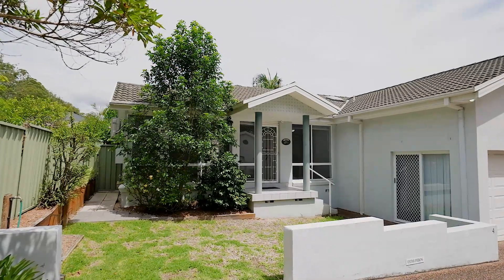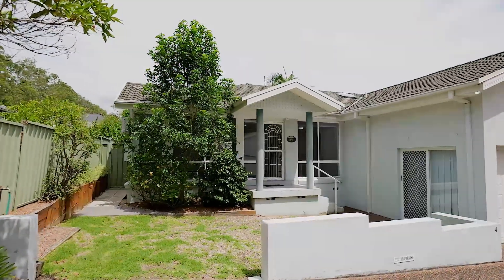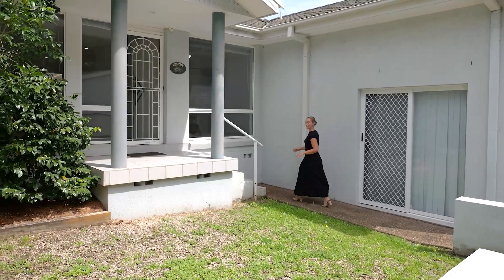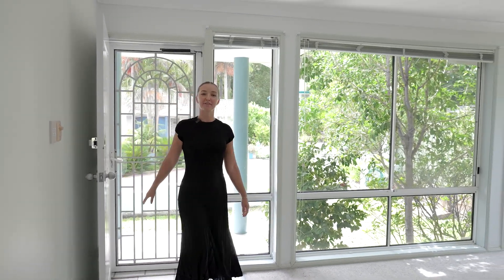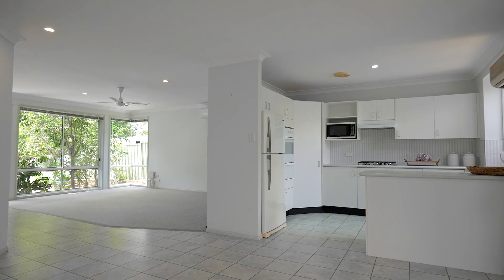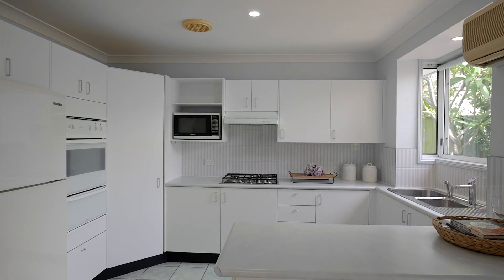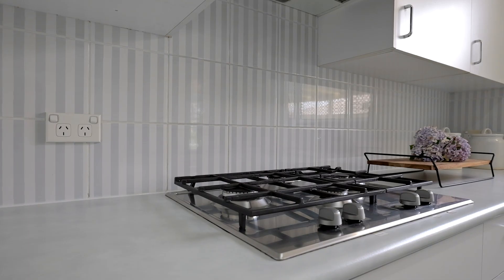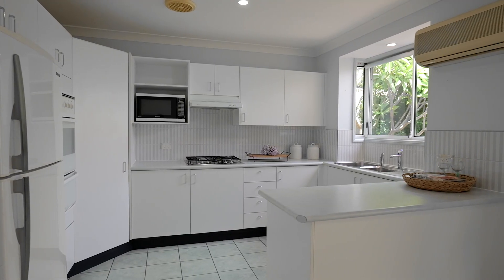4/15a Narara Creek Road, Narara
This charming 3 bedroom villa is just the thing for a person seeking a low maintenance or entry level property. Features include large versatile living areas, second toilet separate from master bathroom, ample sized kitchen with gas cooktop and dishwasher and surprising outdoor undercover entertaining area set amongst a delightful garden and paved area. Your private inspection is invited or attend the open house and see Paul or Jordan for more information.

• Level 3 bedroom villa
• Open plan living with large lounge flowing to dining/kitchen area.
• Low maintenance yard and Garden.
• 2nd WC
• Auto garage door with internal access from garage
• Large undercover outside entertainment.